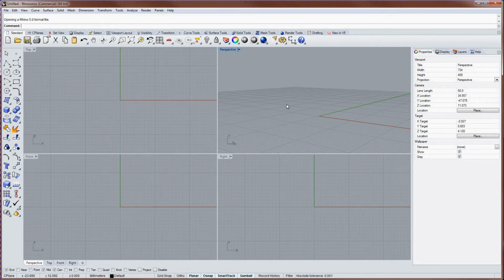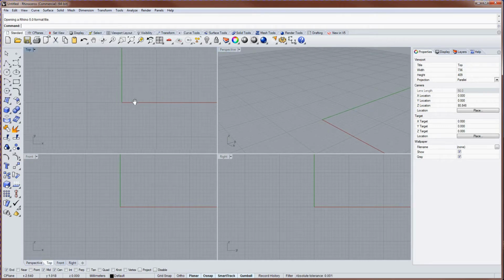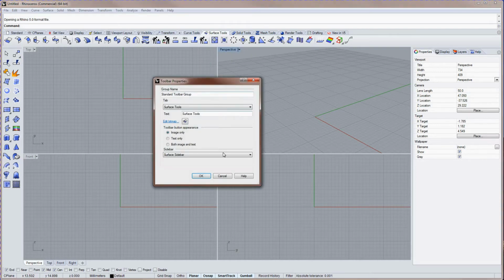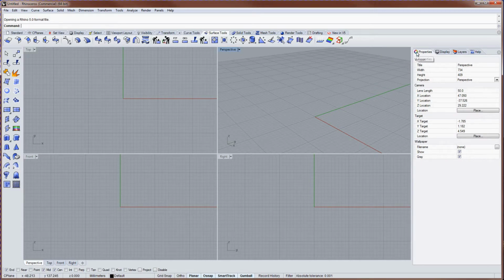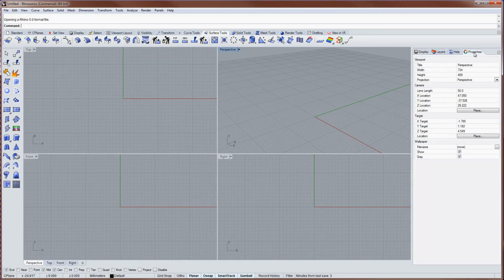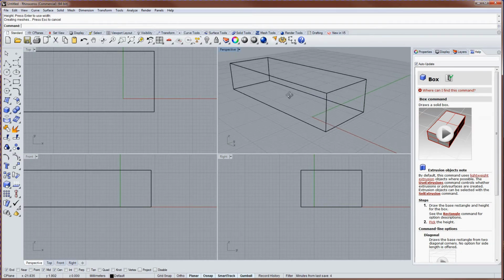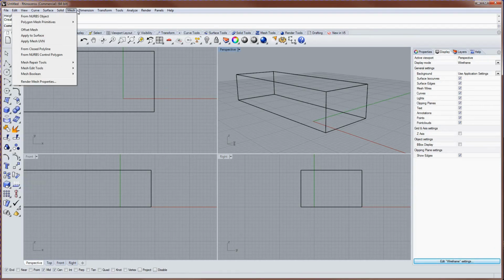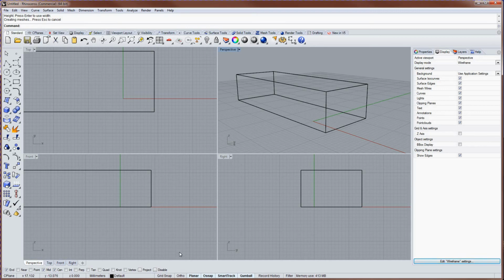Rhinoceros 5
Rhinoceros 5.0 Interface